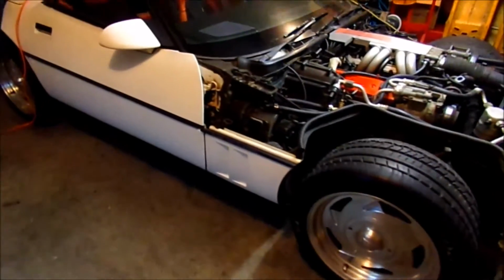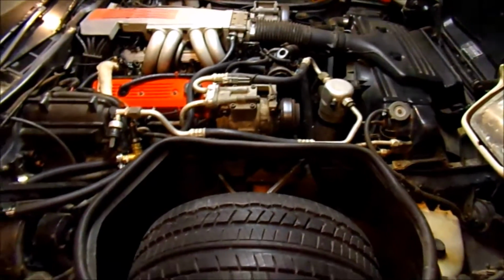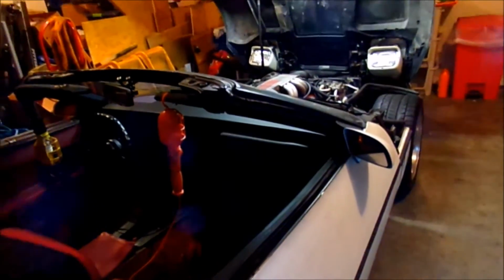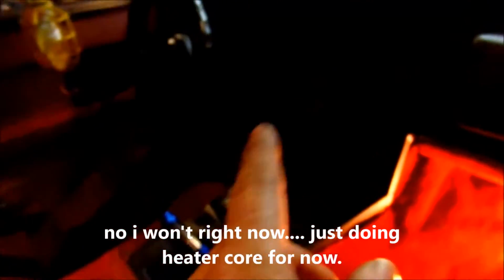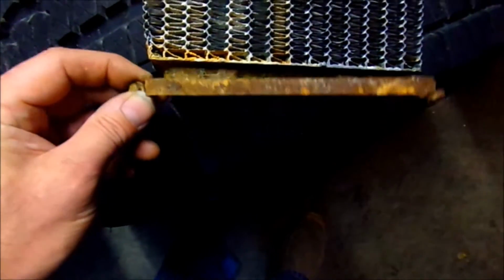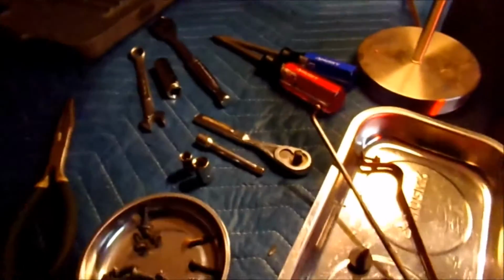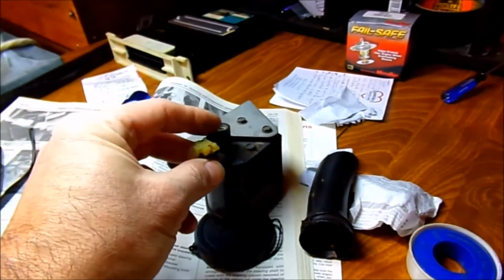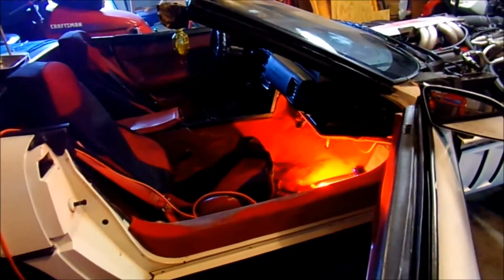1989 Corvette Roadster Daily Driver XVII (heater core replacement)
Episode 17. We change the heater core, diagnose some other stuff that needs to be done and talk about things done since the last episode.